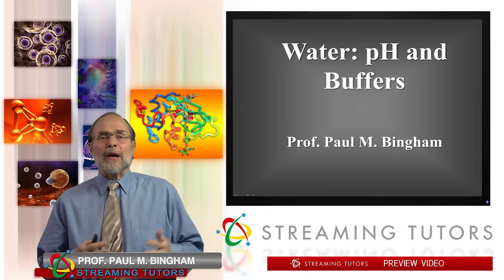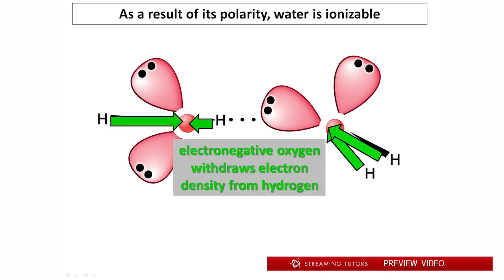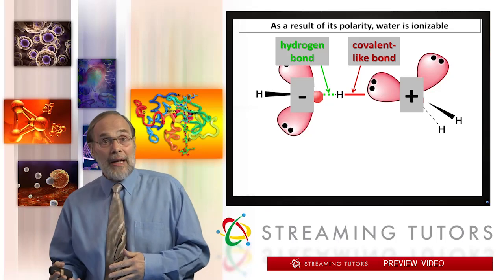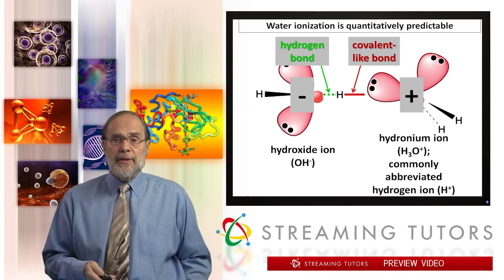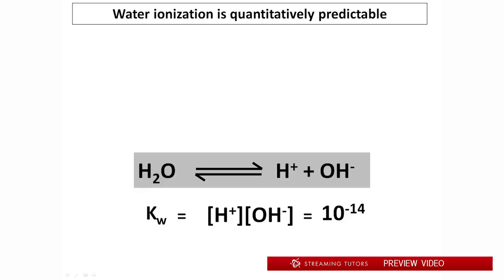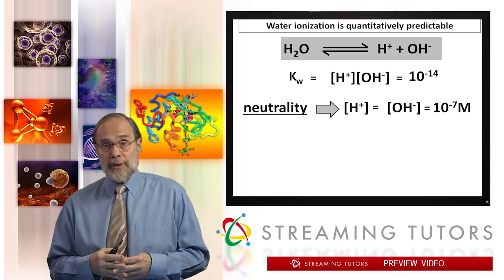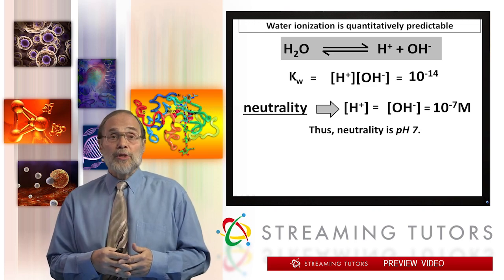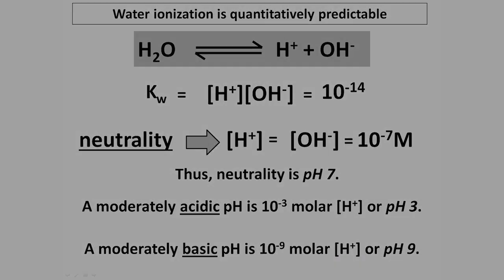Biochemistry Water, PH and Buffers Part 2 tutorial